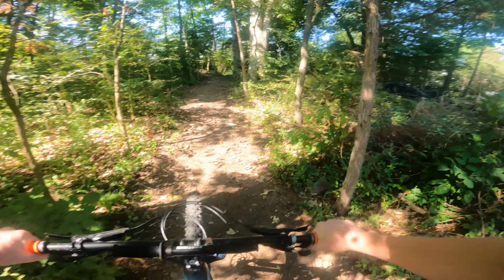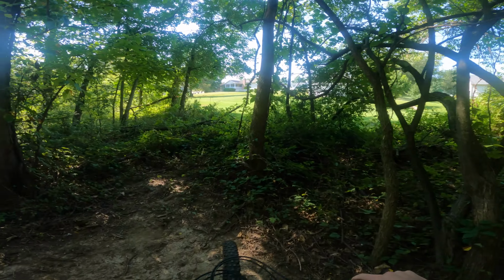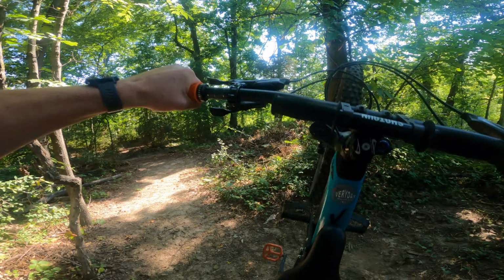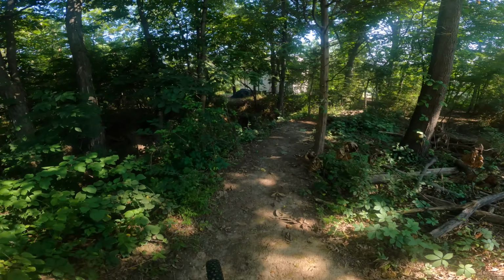Cub Climb - Backyard MTB Trail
The climb trail for my backyard trail system